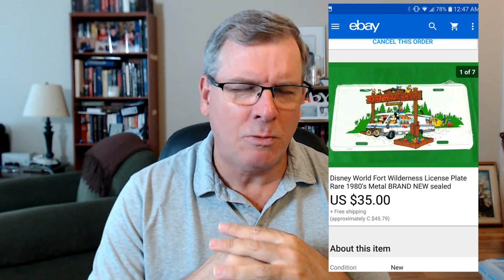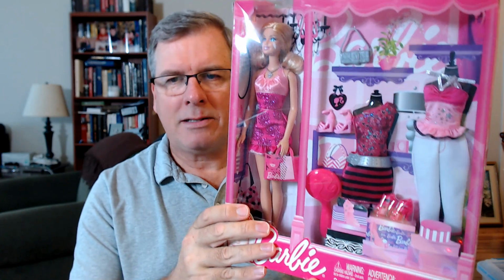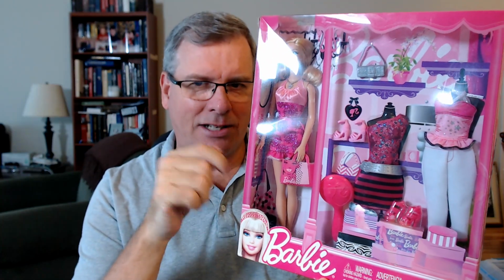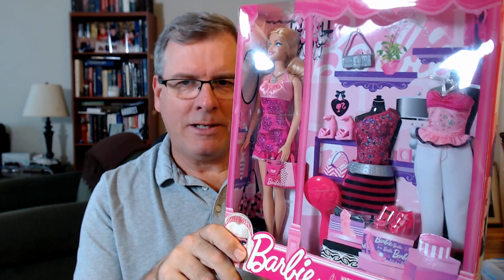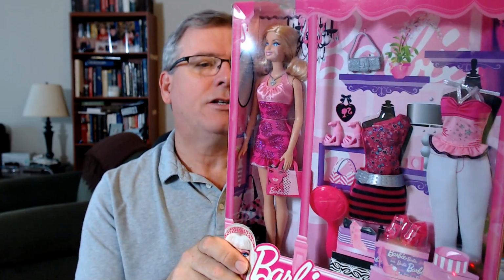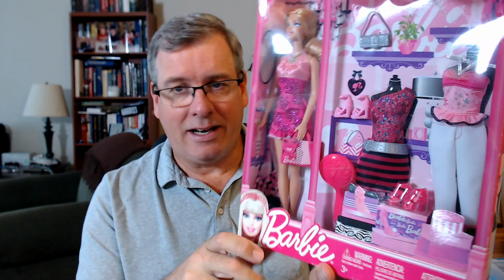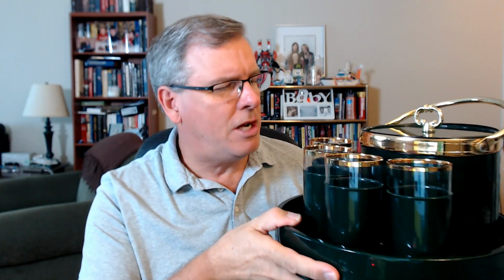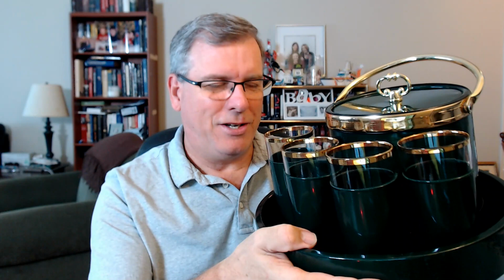Quiet Reselling Week and My First Live Auction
It has been pretty quiet around here since the holiday weekend, but then last night happened. I attended my first ever live auction specifically to source items to resell. I discuss my adventure, plus tell the heart warming story behind one of this week's sales.

Motley Mix Merchant eBay Store

(They have online auctions too)(Not a paid placement)

Camera I use
Microphone I use
Kit I Use for eBay Pictures

If you click on them and make a purchase I will receive a super tiny commission. Thanks.